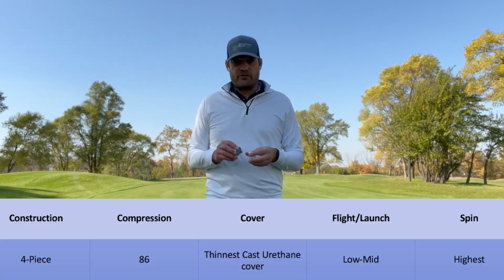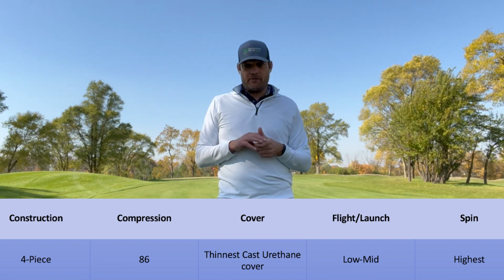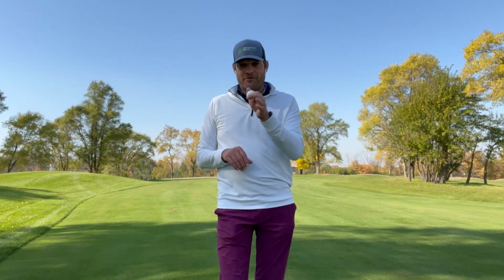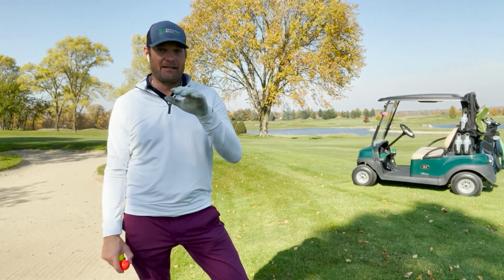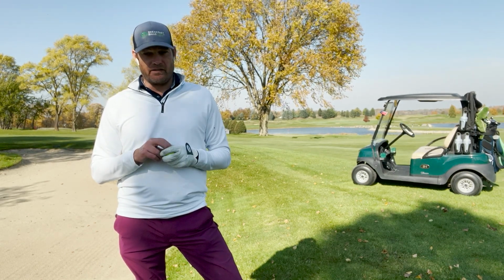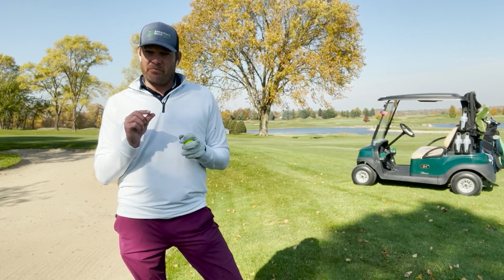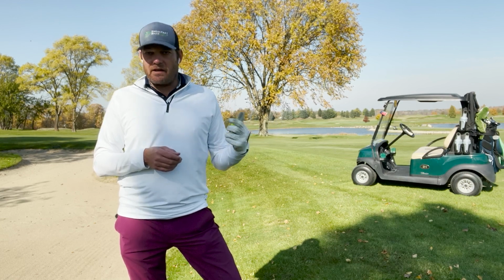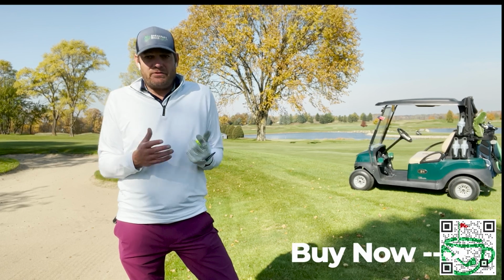Vice Pro Plus Golf Ball Review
Vice Pro Plus Golf Ball - Full Review

- First we start with what Vice says about their golf ball.
- Then we play 18 holes with it and show you some of our shots
- Finally we tell you what WE think about it and what that means for you!

What Vice says:

With its 4-piece construction, extra-thin CAST URETHANE cover, High Energy Speed Core (HESC), elastic dual mantle, and advanced 336 dimple design, this ball is a powerhouse on the course.

🔵 4-Piece Construction - The heart of Vice Pro Plus, ensuring versatility and performance for golfers of all levels.

🔴 CAST URETHANE Cover - Experience unmatched feel with a durable yet soft cover, providing tactile feedback for better control.

🟡 High Energy Speed Core (HESC) - Size increased for explosive ball speed, delivering longer and more powerful shots.

🟢 Elastic Dual Mantle - Optimize energy transfer for consistent performance across various swing speeds.

🔵 336 Dimple Design - Aerodynamic excellence for a stable and penetrating flight path.

Whether you're a seasoned pro or a weekend warrior, the Vice Pro Plus is your key to precision and power. Perfect for those seeking distance without compromising feel, it's a game-changer on the fairways.

You will save a ton of money buying Vice Pro Plus used golf balls at Breakfastball.Golf